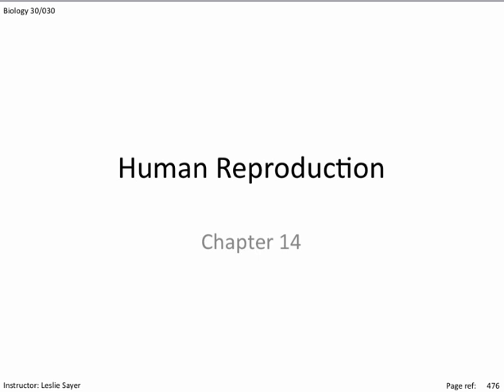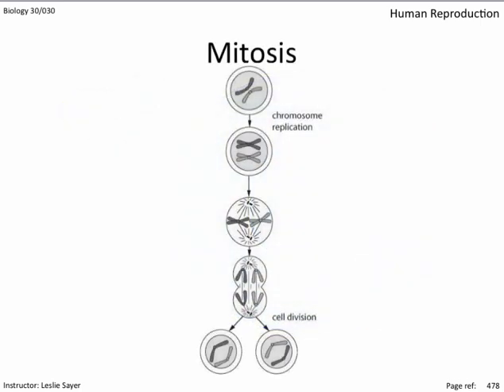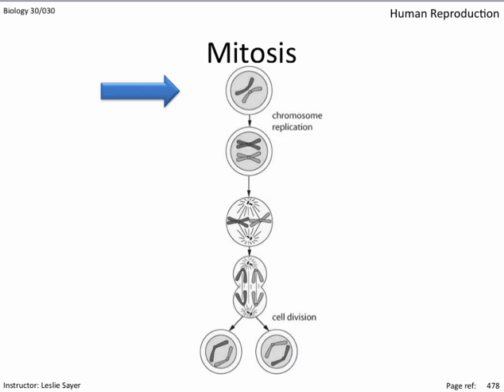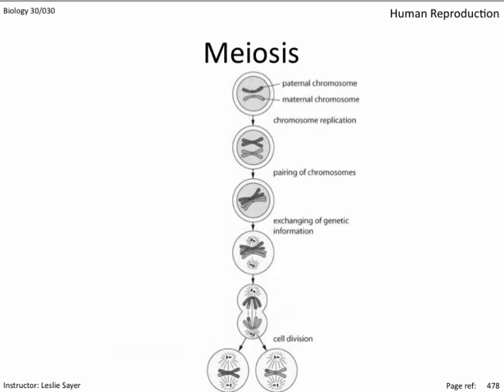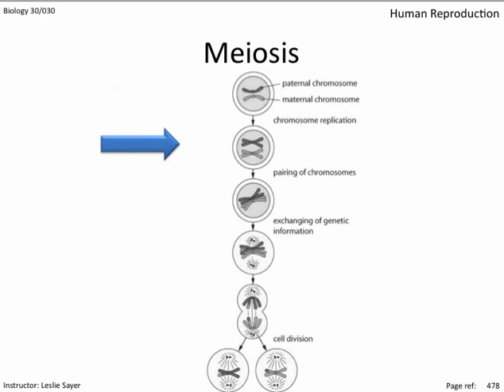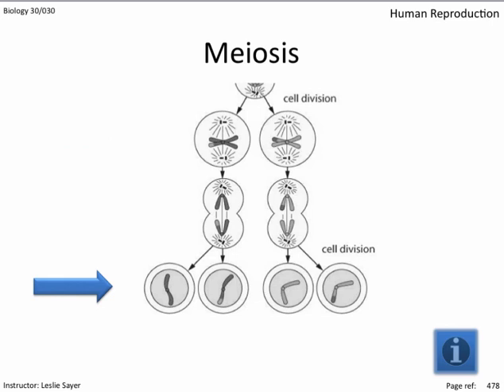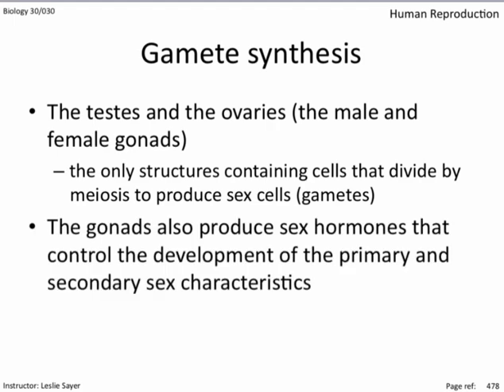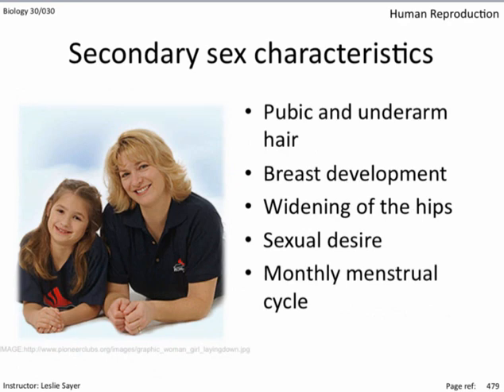B14-1 - Human Reproduction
Mitosis, meiosis, gametogenesis and sexual development